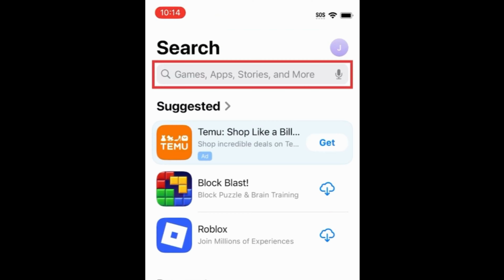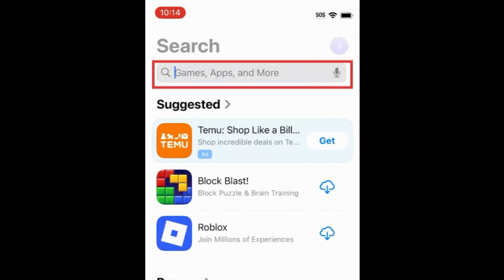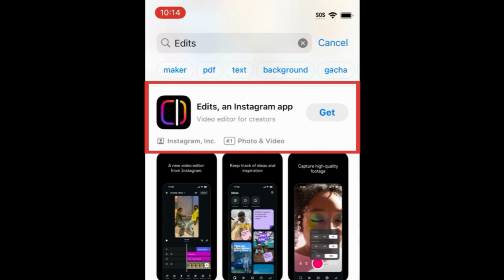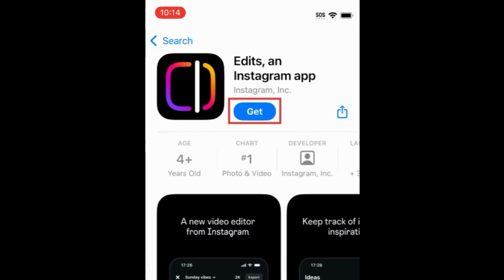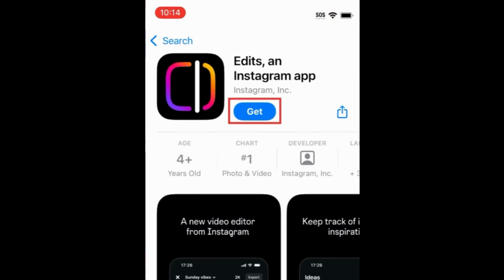How to Download & Install Edits Video Editing App 2026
Want to start using the new Edits video editing app by Instagram, but not sure how? Watch this video to learn how to download and install Edits!

To download & install Edits on an iPhone or iPad:
Go to the Search tab, and search “Edits” at the top.
Tap Edits in the search results.
Wait for the download to finish, then tap Open to start using the Edits App.

To download & install Edits on an Android device:
Tap the search bar at the top, and type in “Edits.”